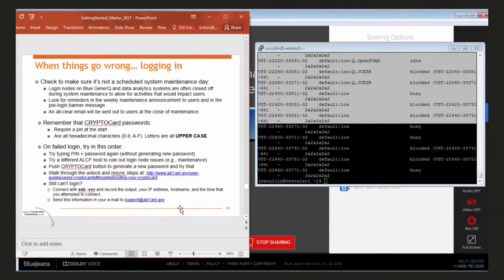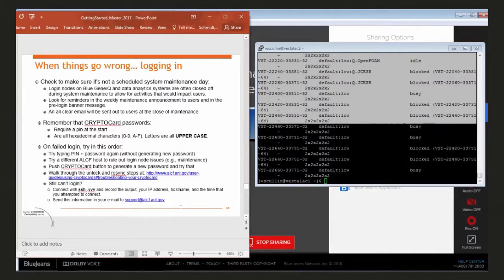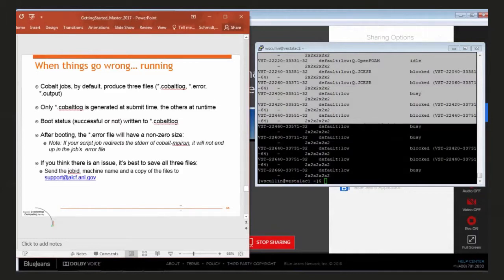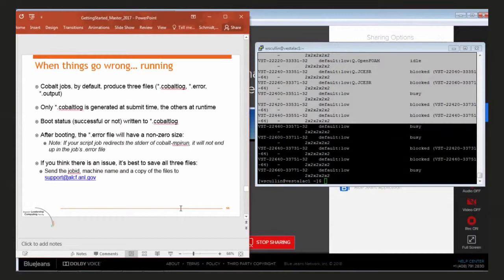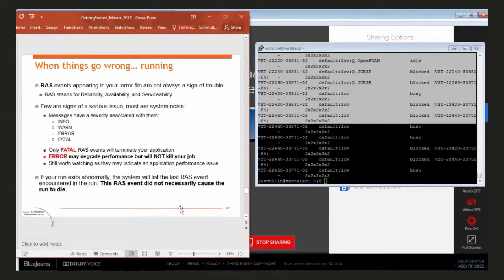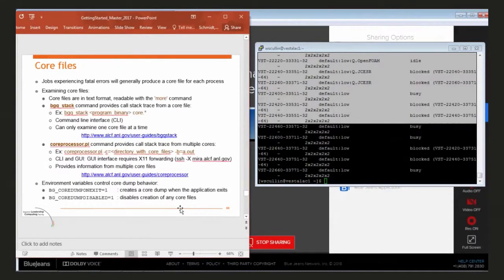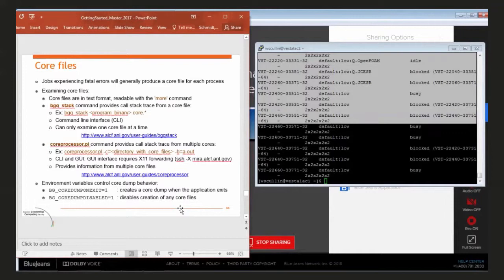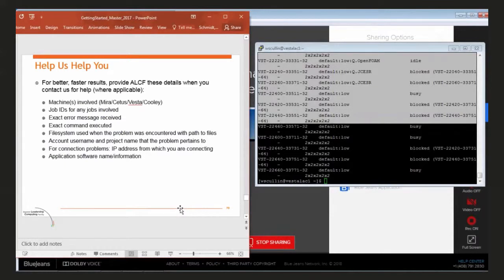Getting Started on Mira: 6. Potential Problems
How to troubleshoot job submission issues.